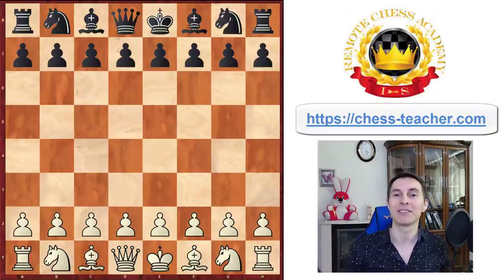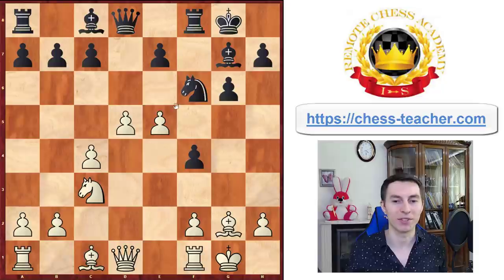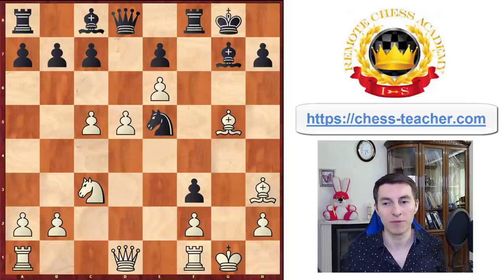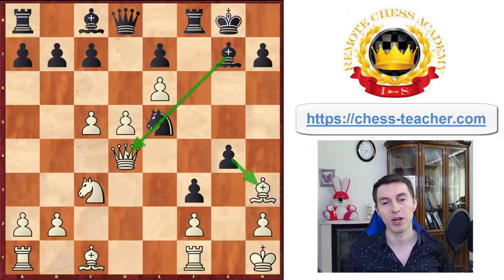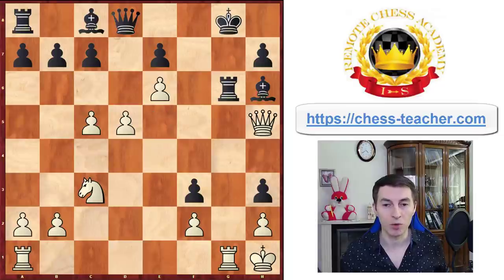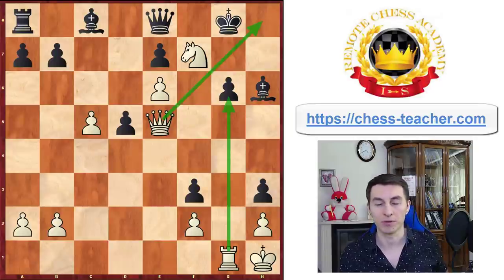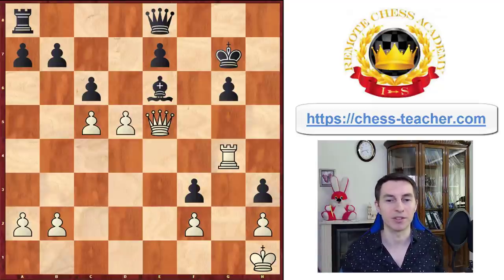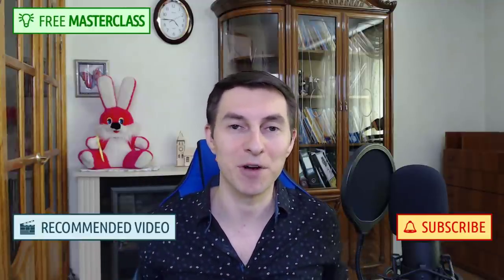12-year old Magnus Carlsen's Consecutive SACRIFICES (Like Mikhail Tal) 😱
In this video lesson, GM Igor Smirnov analyzes a game played by the 12-year old Magnus Carlsen in which he played completely "out of the world" moves and sacrificed his pieces one after the other, like Mikhail Tal!

The young chess prodigy played brilliant, counter-intuitive moves that are really hard to spot in a practical game. Carlsen refused to accept his opponent's pawn sacrifice for initiative and activity.

And later, he delivered a couple of sacrifices to open up the kingside and deliver a spectacular checkmate It's no wonder that this kid went on to become the world champion!

► Chapters

00:00 12-year old Magnus Carlsen's
01:03 Why Carlsen didn't accept the pawn sac
03:39 Unbelievable moves by Carlsen
05:21 Carlsen sacrifices like Tal
07:39 Unusual move?! Not really...
08:48 Can you find the winning move?
09:57 Beautiful checkmate
10:21 Recap: No wonder he's the champ!